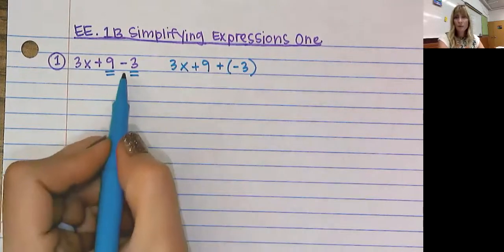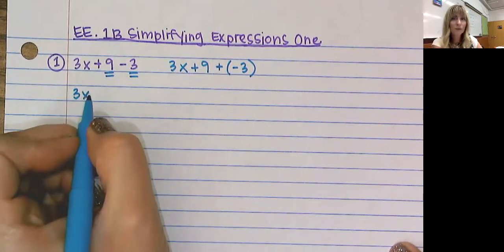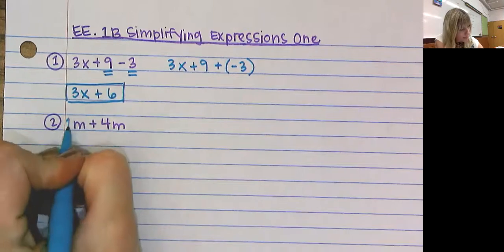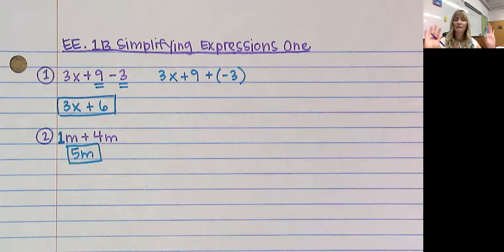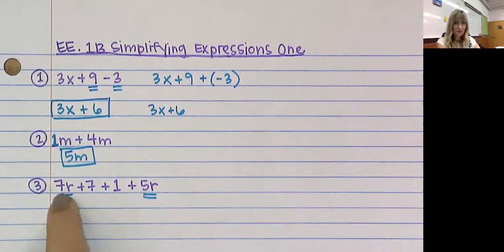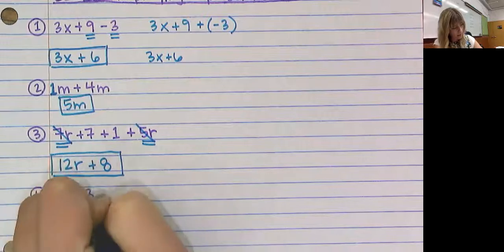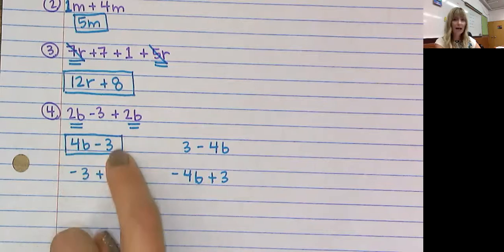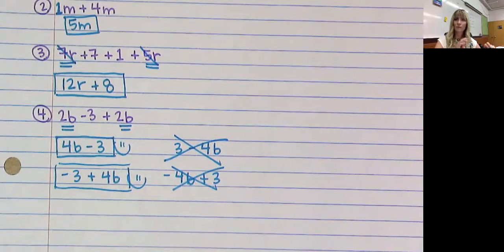M7 Simplifying One Help